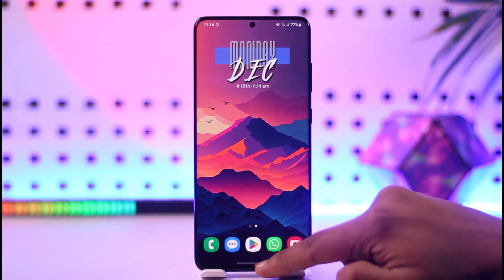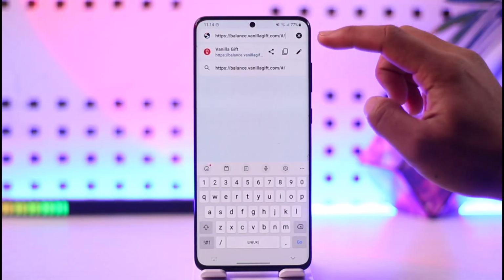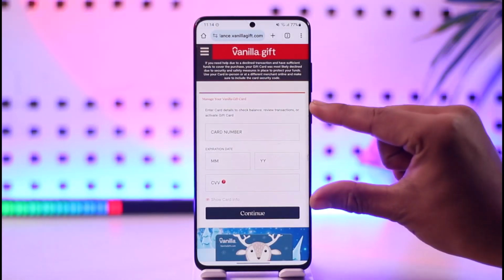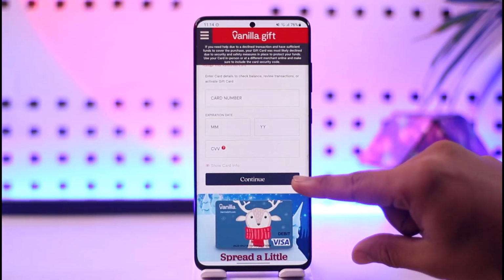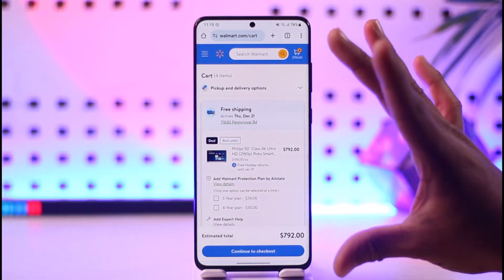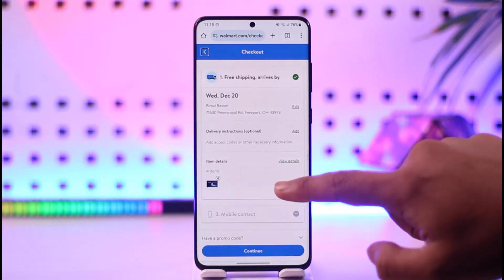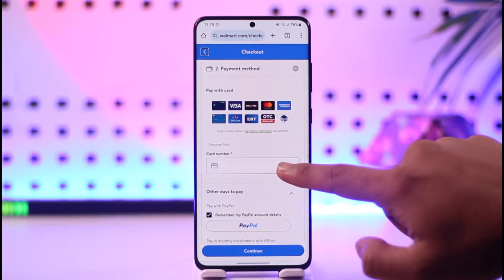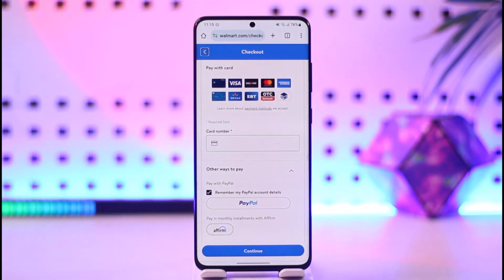How To Use A Vanilla Gift Card Online !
In this video, I will show you how to use a Vanilla Gift card online.

~ Chapters:
0:00 Introduction
0:12 General Info
0:25 Use a Vanilla Gift Card Online
1:15 Conclusion